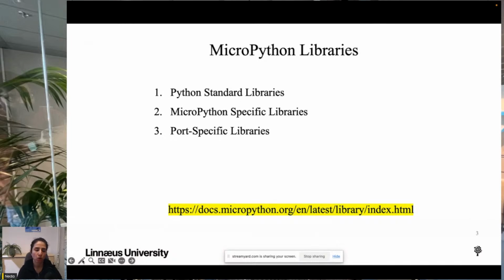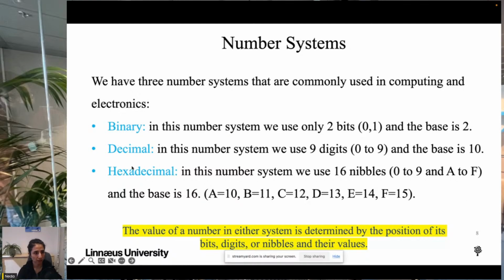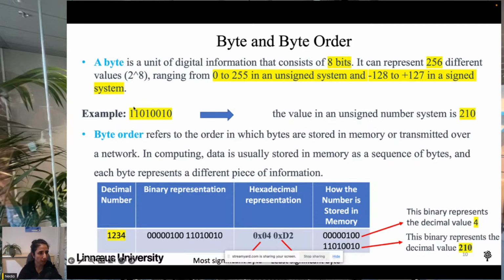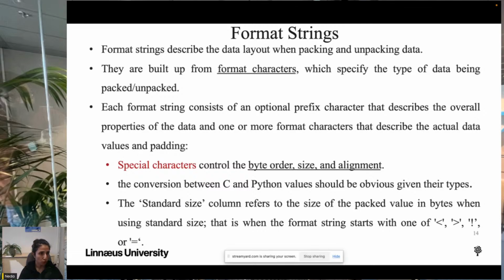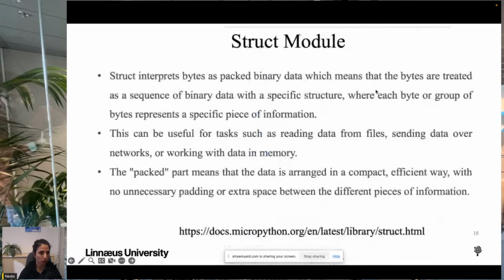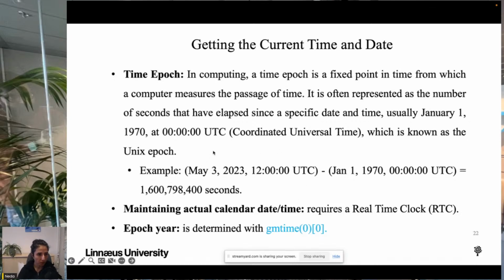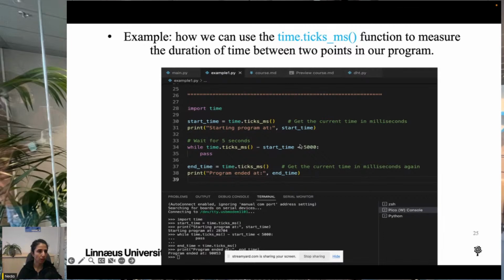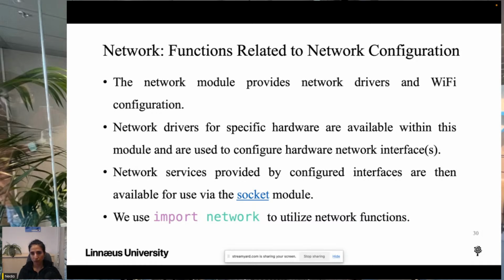Lecture 04 - Part 03 - MicroPython libraries